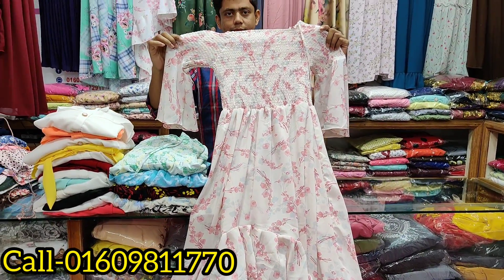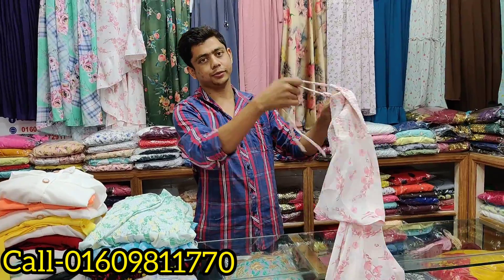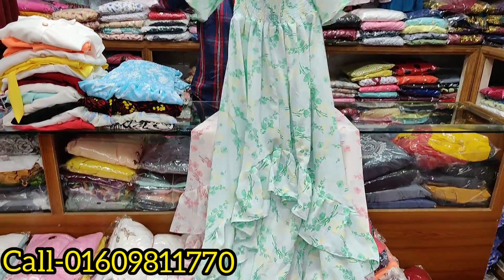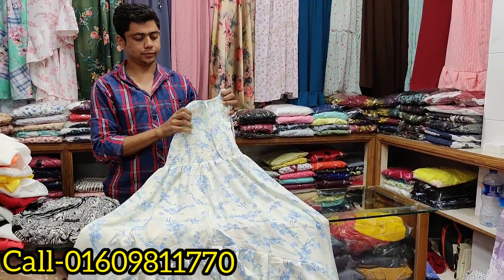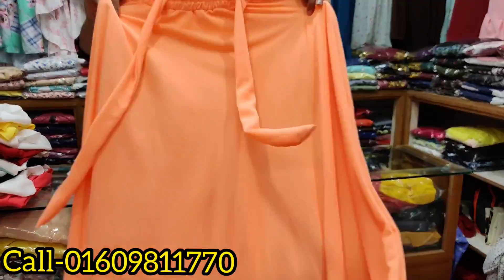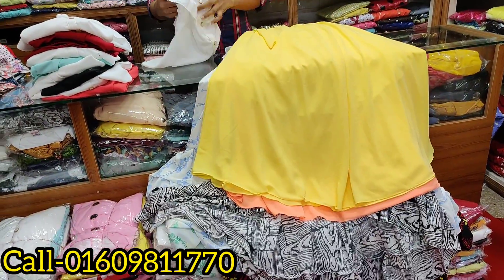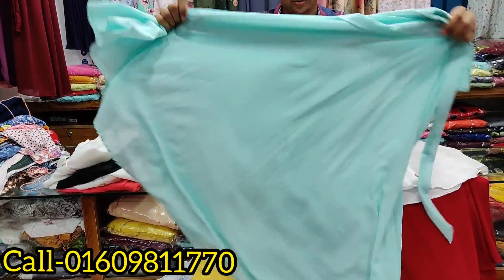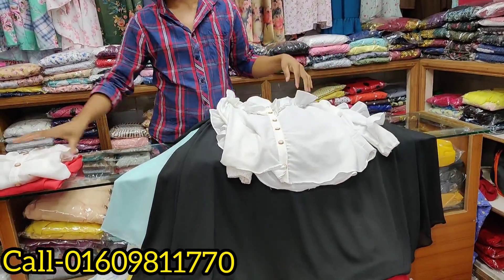স্টাইলিশ ফ্যান্সি স্কার্ট ও কুর্তি ওয়ান পিছ কিনুন স্টুডেন্ট দামে/Stylish skart & kurti one piece.